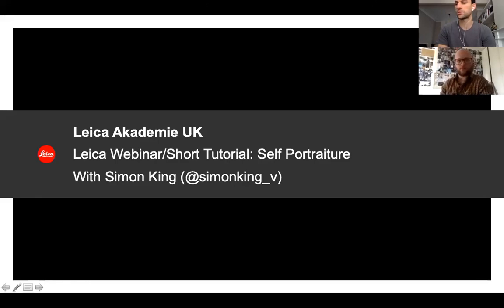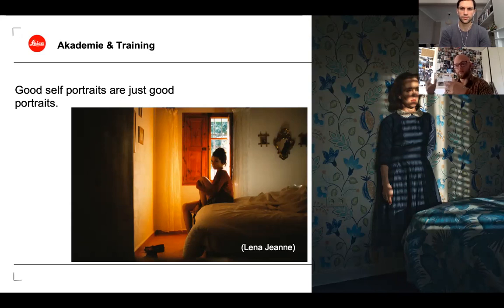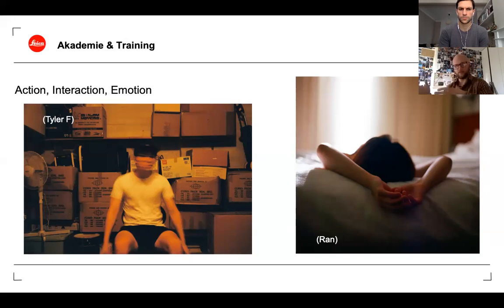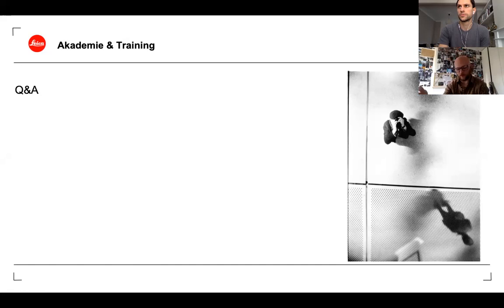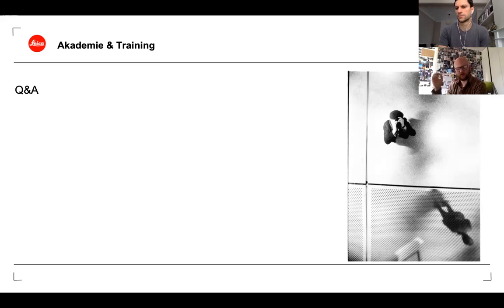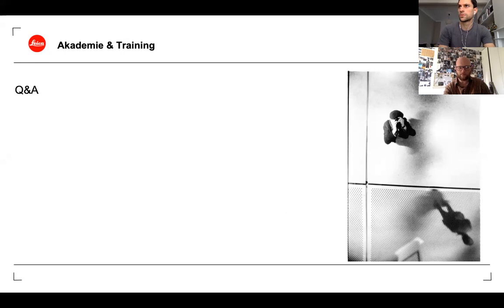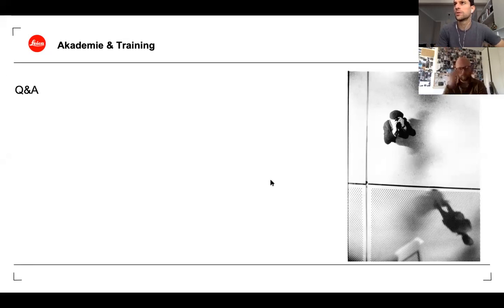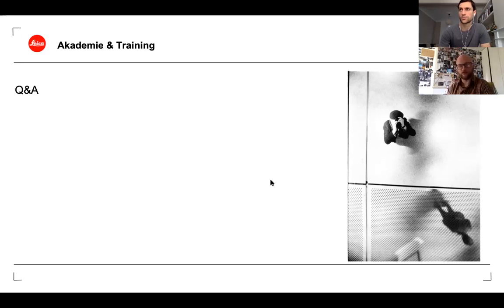Leica Akademie Webinar, Tutorial & Assignment: Self Portraiture (With Simon King) 06/05/2020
Broadcast live via Zoom on 08/04/2020.
In this webinar I discuss some ideas around the idea of self portraiture, more to do with the concept instead of dealing with any aesthetic values. I then assigned my students to participate in the task of using those ideas we'd discussed and make their own self portrait.

A review session of work was held the next day, and is available to watch